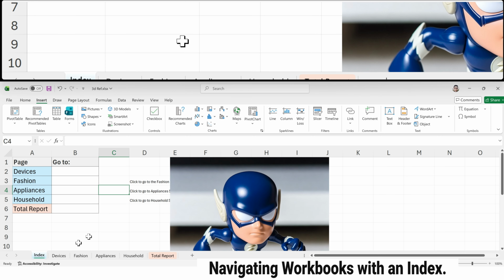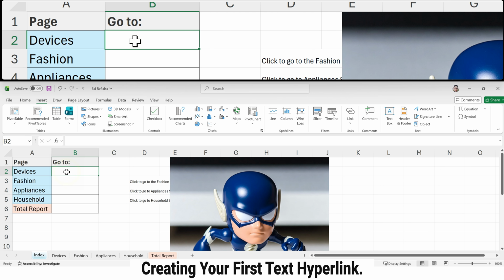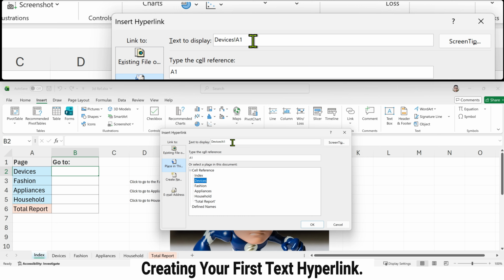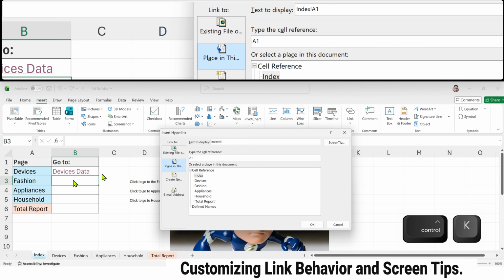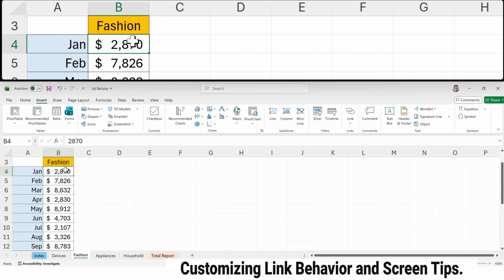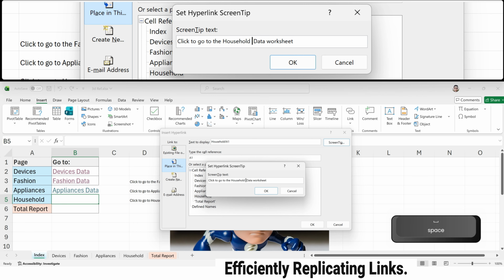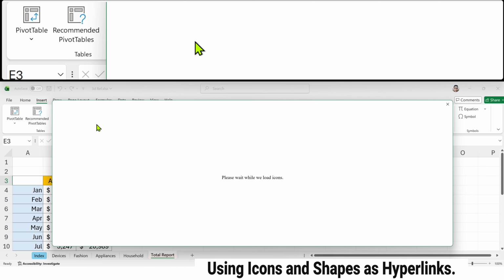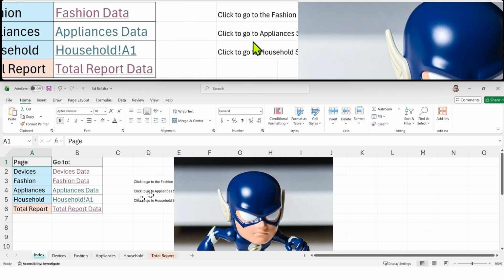How to Insert Hyperlinks to Other Worksheets in Excel?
Build a  Navigation System (Hyperlinks) in Your Workbook
How to create a clean, user-friendly Index page that lets anyone jump instantly between worksheets—just like a table of contents in a document.

📌 Index
00:00 - How to Create an Index to Navigate Workbooks
00:59 - Creating Your First Text Hyperlink (Ctrl + K)
02:22 - Customizing Link Behavior and Adding ScreenTips
03:34 - How to Efficiently Replicate Hyperlinks
04:46 - Using Icons and Shapes as Hyperlinks
05:50 - Final Demonstration

We start with a workbook that includes multiple data sheets such as Devices, Fashion, Appliances, Household, and a Total Report. Instead of scrolling through tabs, you’ll discover how to navigate your file with just one click using internal hyperlinks.

🔗 You’ll see how to:
Create text-based hyperlinks that jump to specific worksheets
Control exactly which cell users land on
Clean up ugly hover text by adding helpful ScreenTips
Quickly replicate links to save time
Use icons and shapes as interactive buttons, including a “Back to Index” button